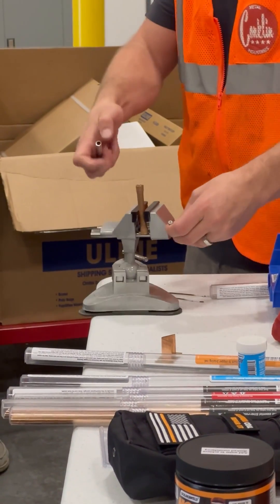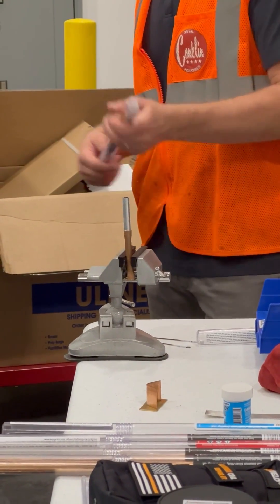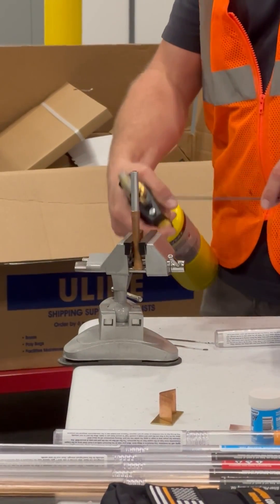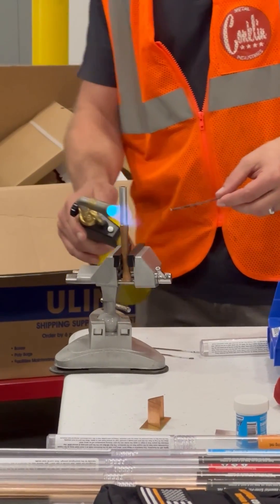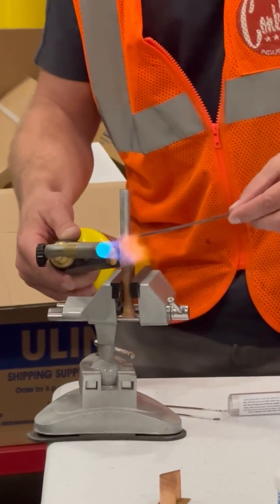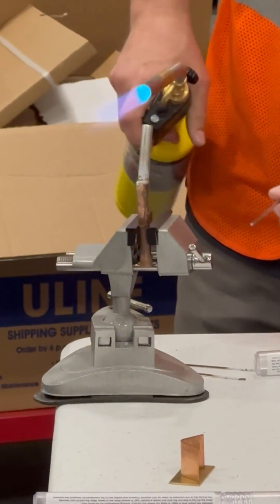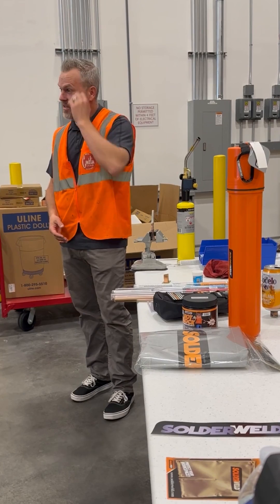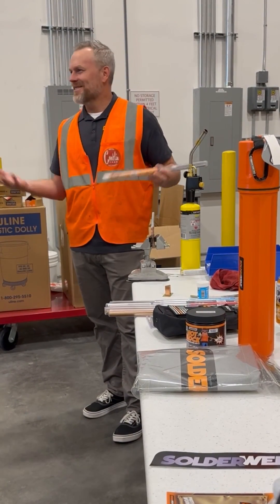Brazing tubes of Copper to Aluminum at low temperature with Solderweld’s Al-Cop Rods